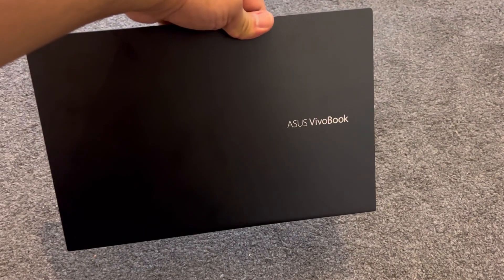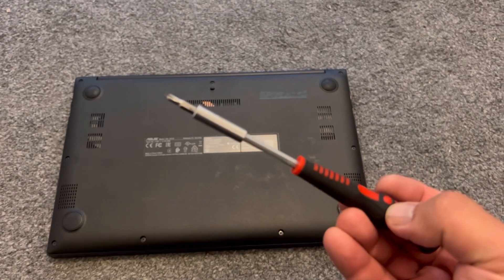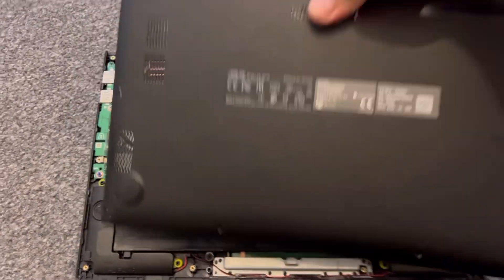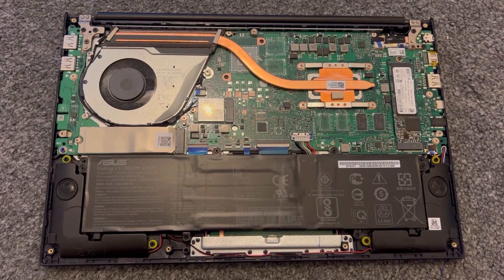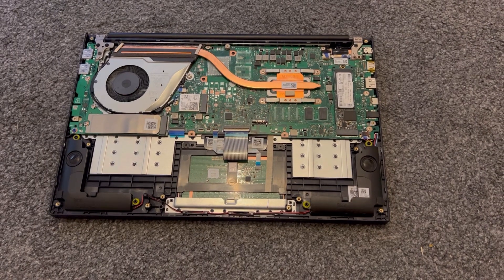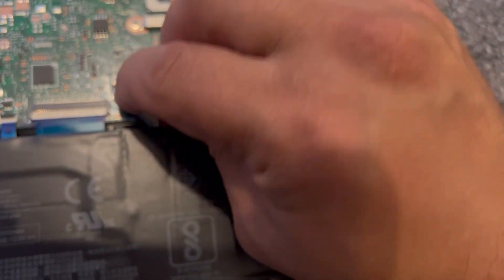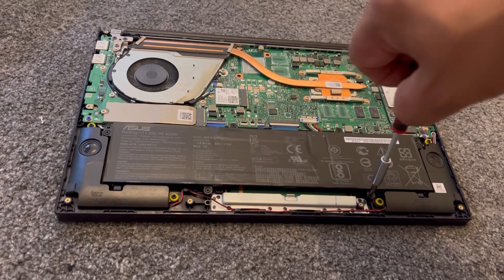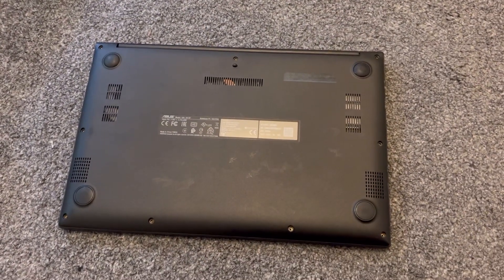ASUS VIVOBOOK 14 X413F Series- Battery Replacement Tutorial | Not Charging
This video tutorial will show you how to remove and replace the battery for an Asus Vivobook X413F laptop battery which is depleted or simply is not charging anymore.

Please note, this is also the same installation process for the following models, full list below:

X413E
X413EA
X413EP
X413F
X413FA
X413FF
X413FP
X413J
X413JA
X413JP